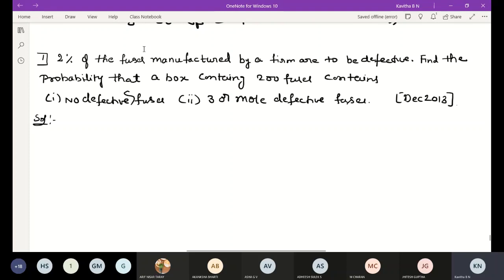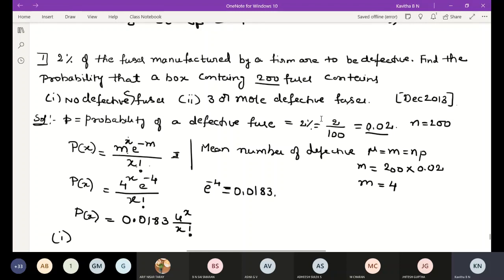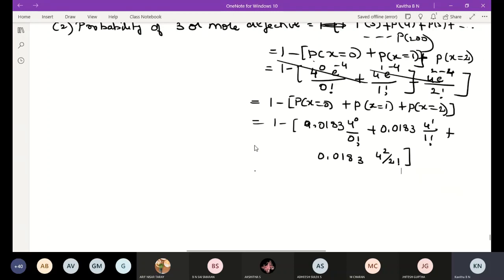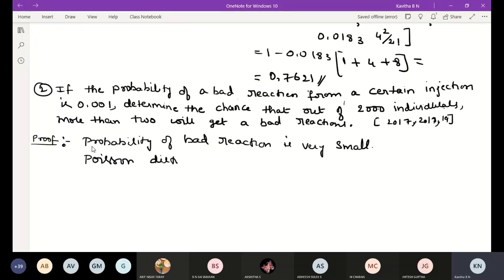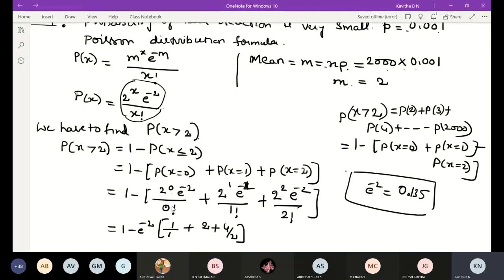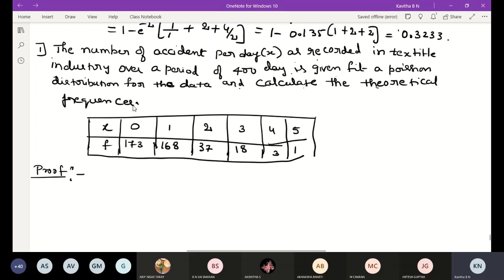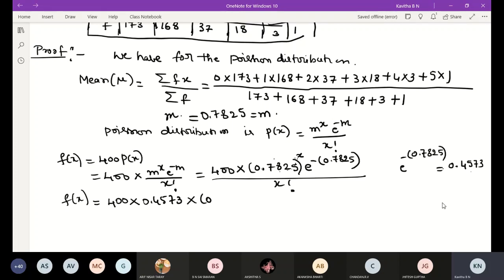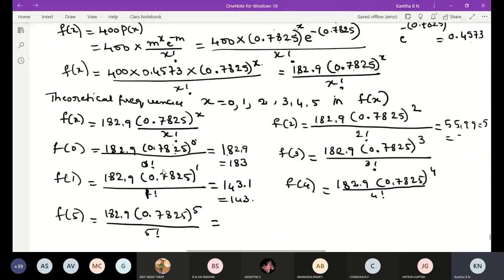18MAT41 MODULE-3 POSS ION DISTRIBUTION PROBLEMS